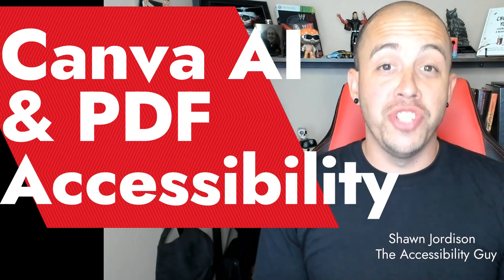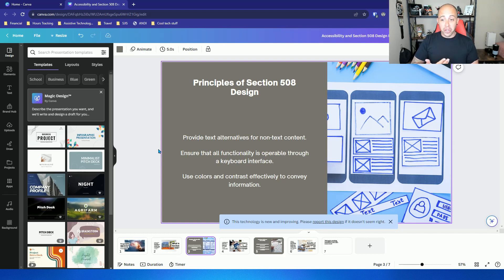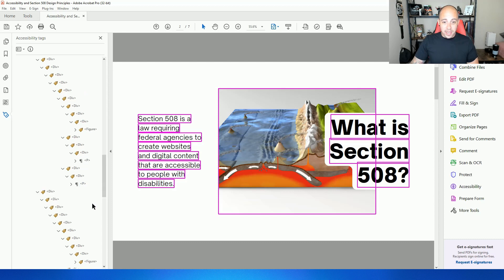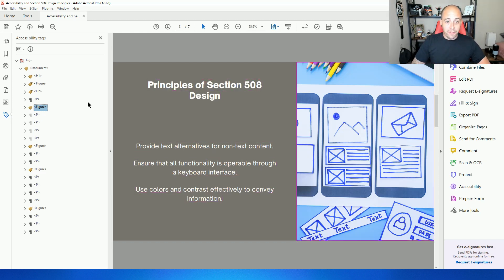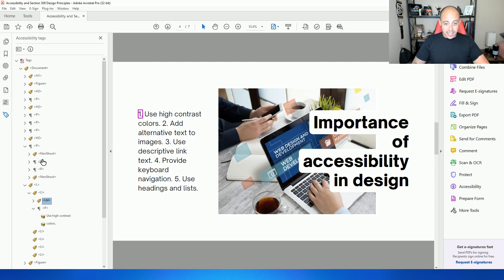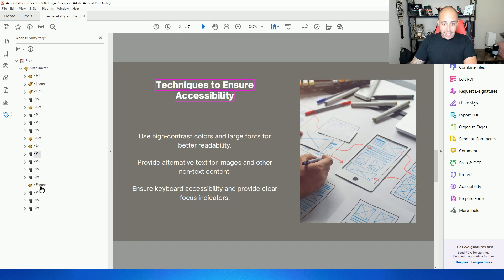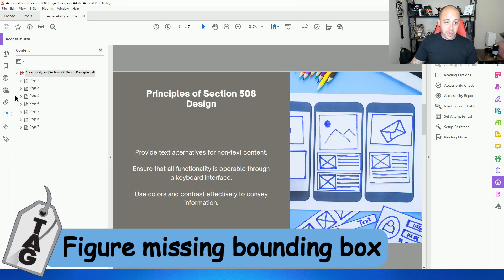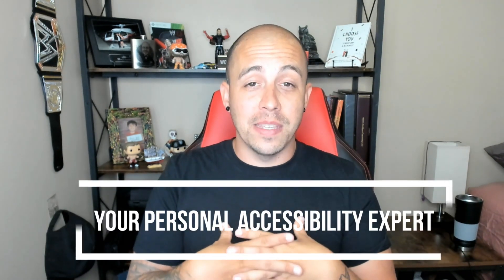Creating an AI-Generated Presentation in Canva and Making it Accessible: Step-by-Step Guide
Discover how to create accessible presentations with Canva. This guide walks you through designing with accessibility in mind and making your presentations PDF/UA compliant. Check out more ways to create inclusive content on our channel.

Canva presentations are not accessible. Start using Venngage today